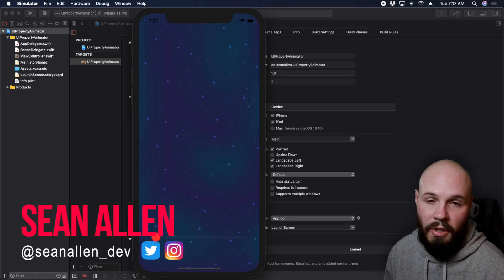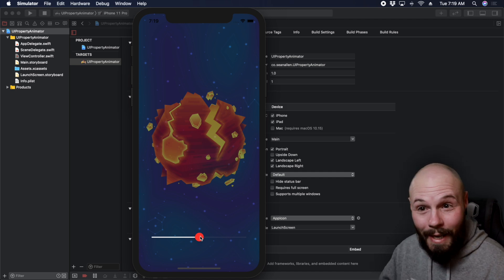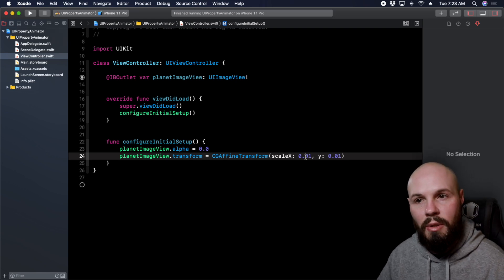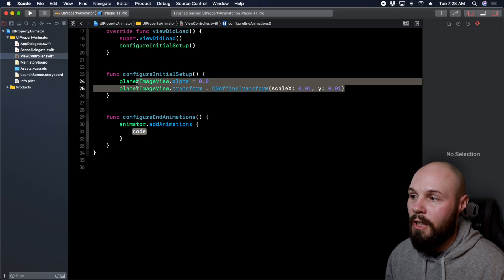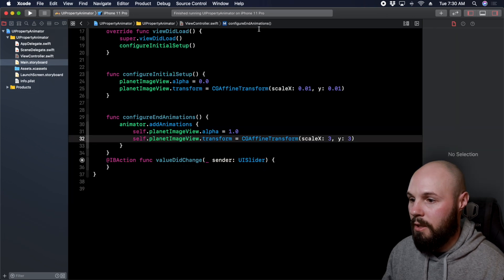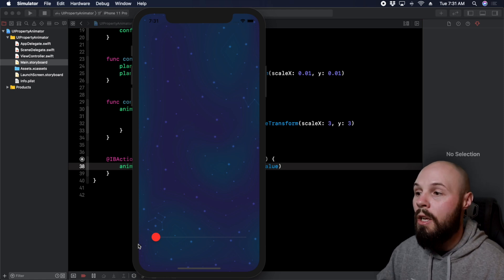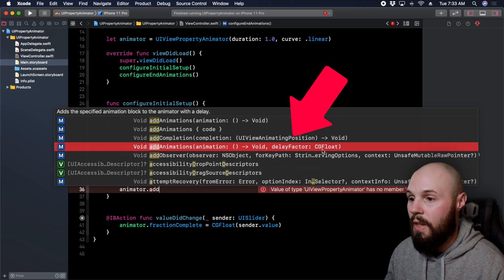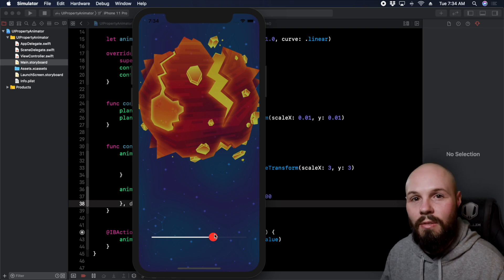Swift Tutorial - UIViewPropertyAnimator - Control Your Animations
In this Swift animation tutorial we talk about controlling your animations using UIViewPropertyAnimator. These animations are interruptible and reversible to give you more control than ever. In the animation example we'll animate the scale, alpha and position of a UIImageView in Swift.